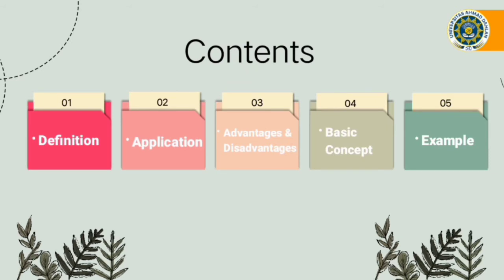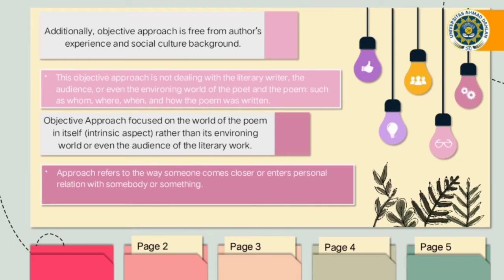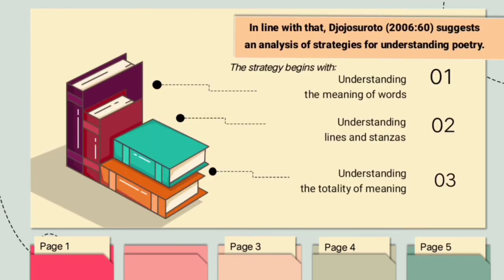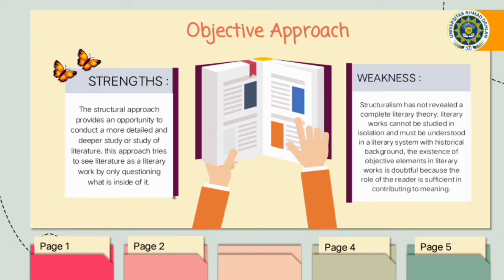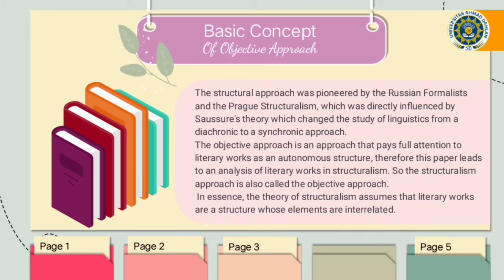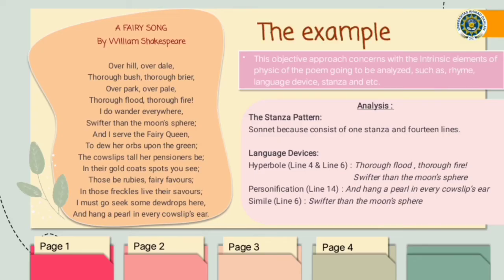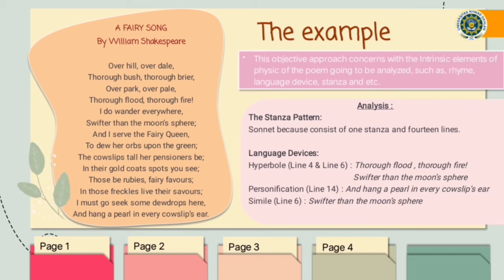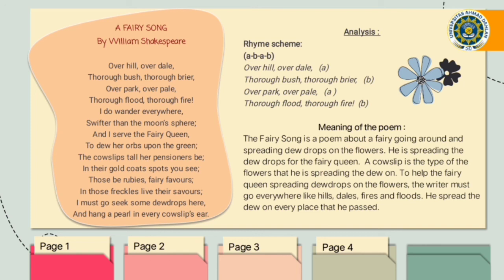Objective Approach In Literary Criticism.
The objective approach is an approach that is based on a literary work as a whole. Objective approach deals with a work of literature as something that stands free from extrinsic relations to the poet, or to the reader.
This approach analyzed and judged by intrinsic criteria: such as its complexity, coherence, equilibrium, integrity, and the interrelations of its component elements. Additionally, objective approach is free from author’s experience and social culture background.

The application this approach is more widely used in the field of poetry. In simple terms, the application of an objective approach in analyzing literary works, in this case poetry, can be formulated as follows.
First, describe the structural elements of literary works.
Second, examine the relationship of meaning between the elements with one another.
Third, describe the function and the relationship between the elements (intrinsic) of the work concerned.